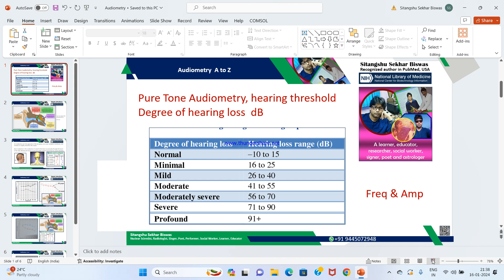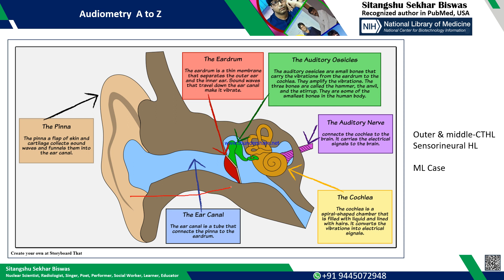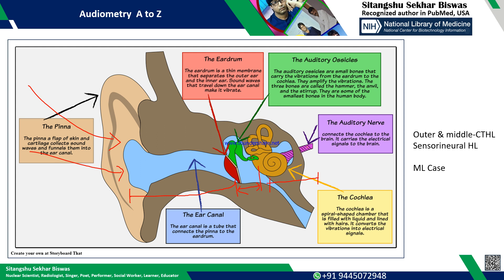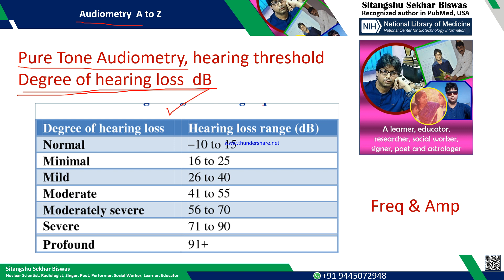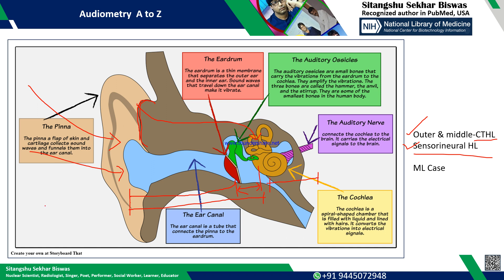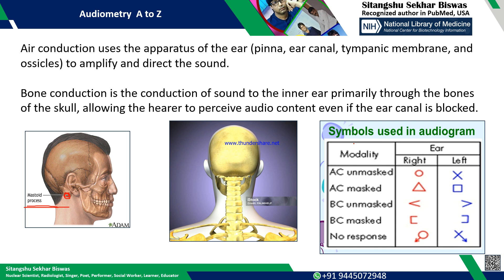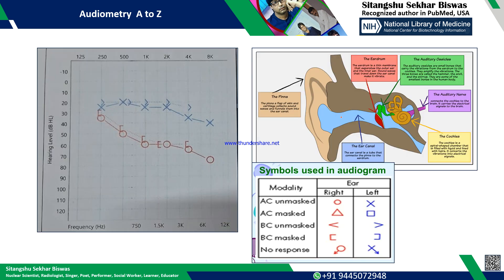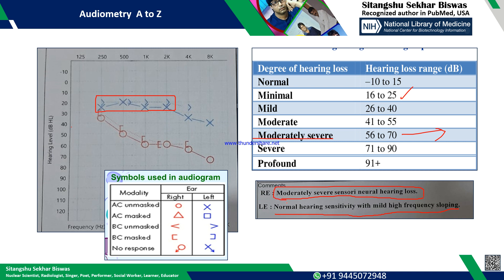Read and interpret an Audiometry